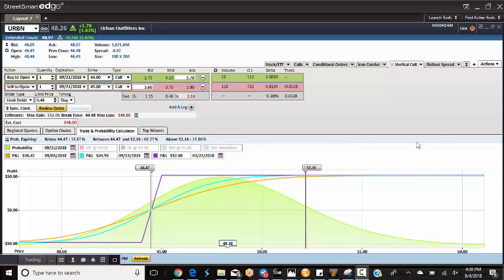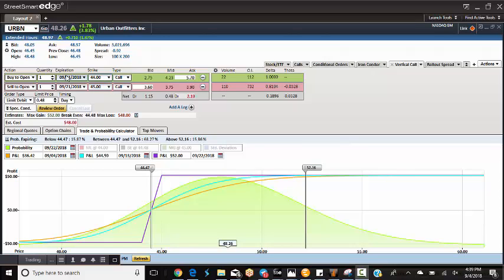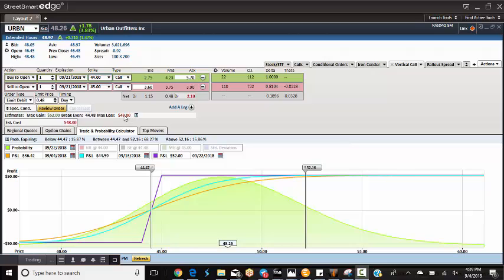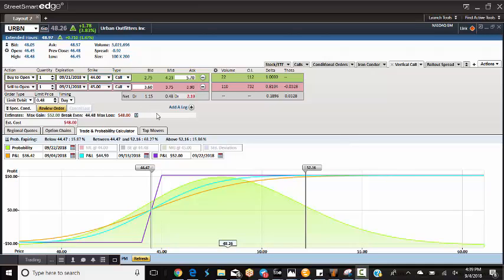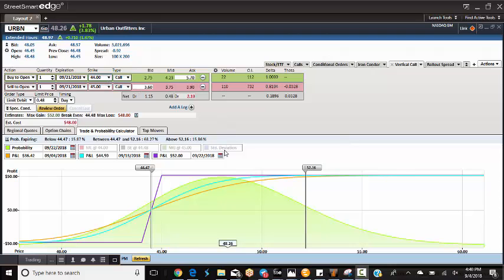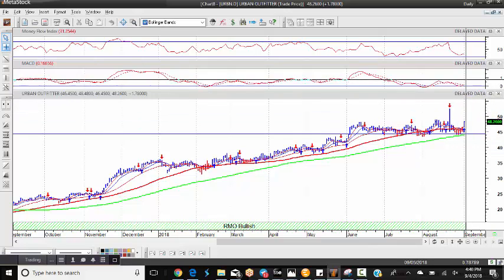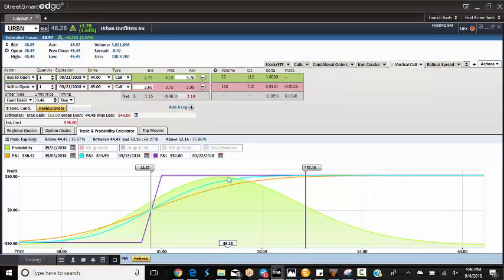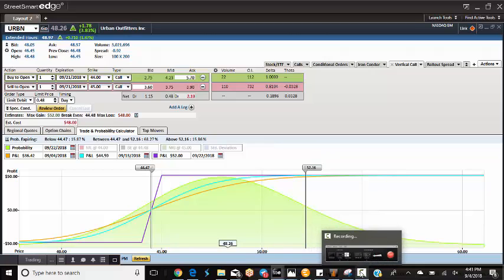Trade Alert on URBN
for exclusive content and trading opportunities!

This is a bullish vertical call spread on retailer Urban Outfitters with a max profit of $52, a max loss of $48, and a POP of 69%

Please note- there is no guarantee that any trades shown in this video are still valid at this time, all content is intended for instructional purposes only.